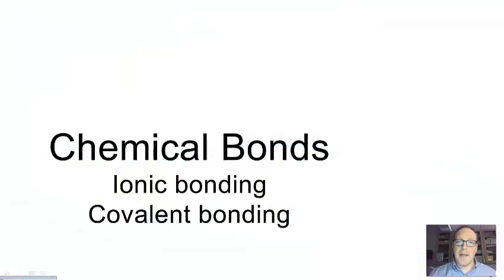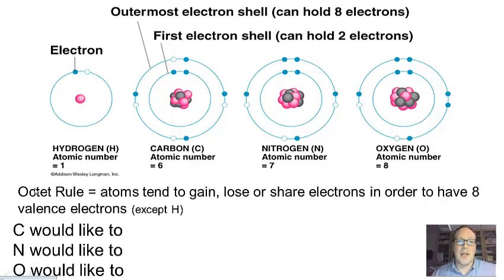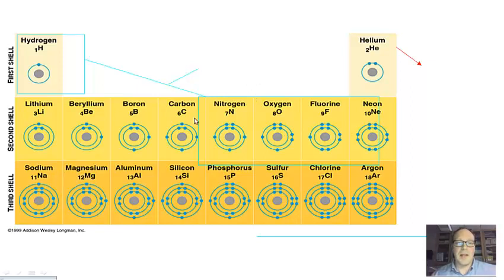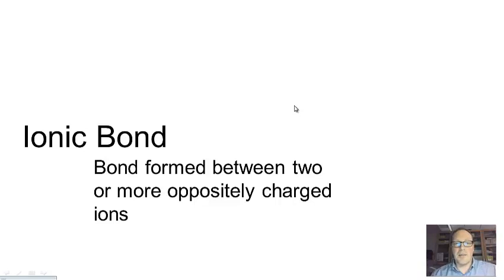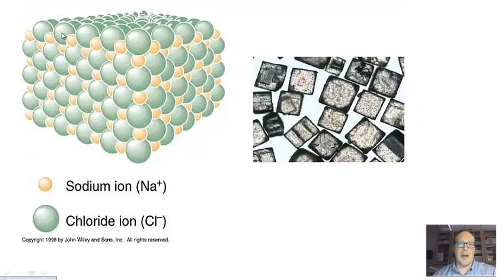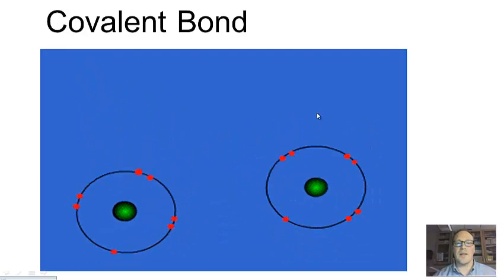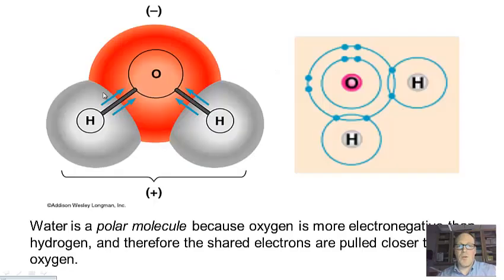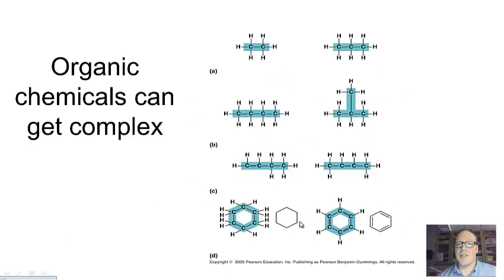Lewis structures ionic and covalent bonding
Mr. Workman describes the very basics of atomic structure, shows what Lewis (electron dot) structures are and how they help to predict how many and what type of bonds can form between atoms.